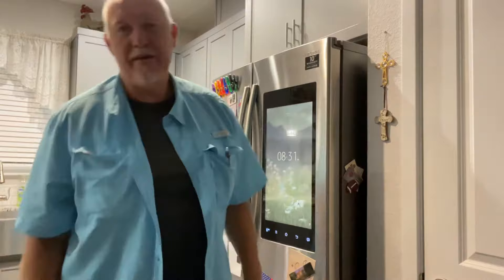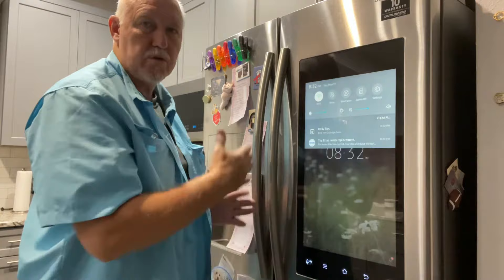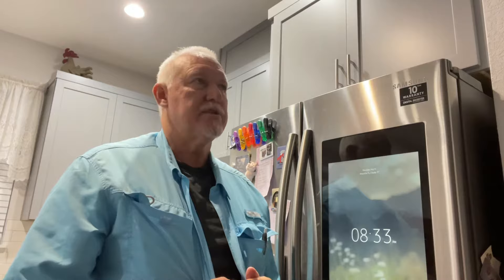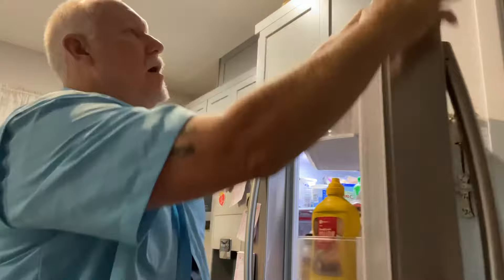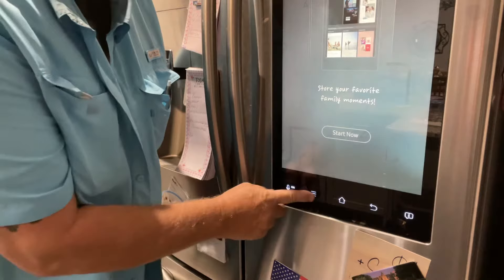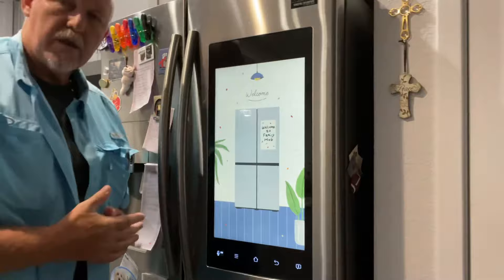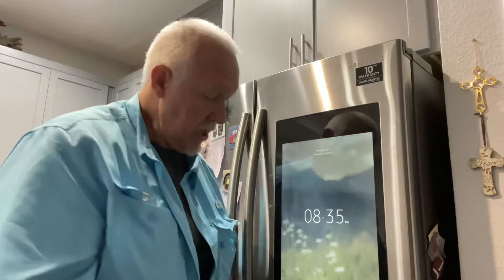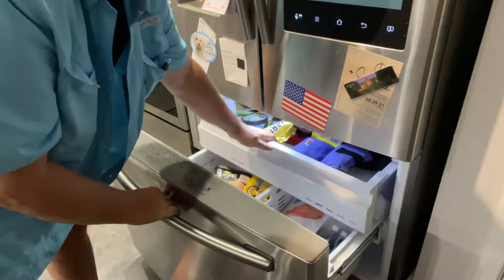Samsung refrigerator reboot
Reboot family hub screen Samsung fridge